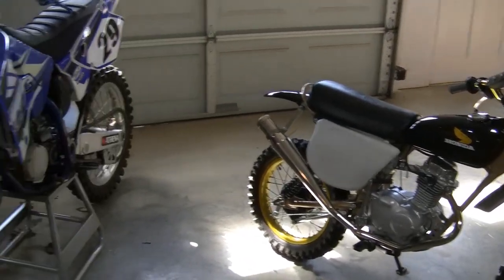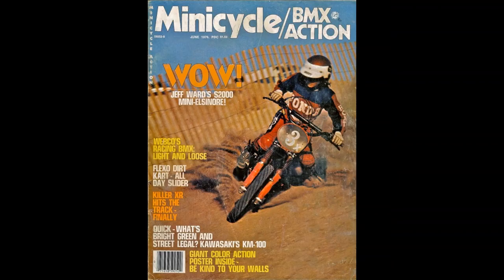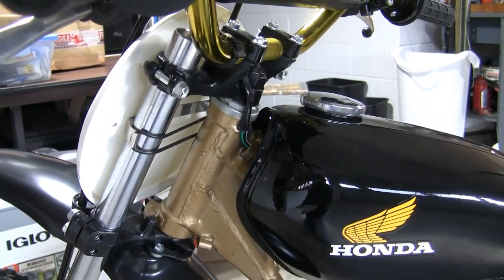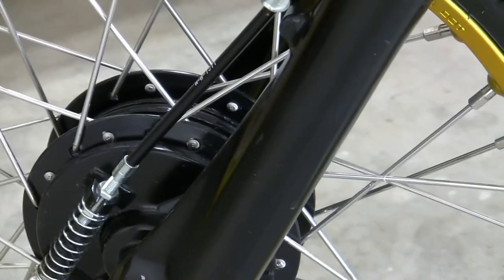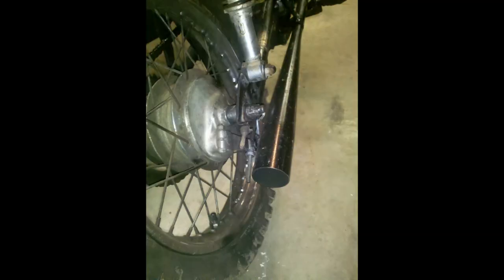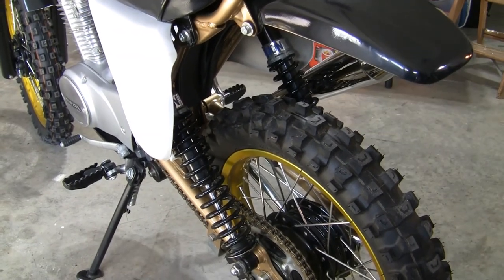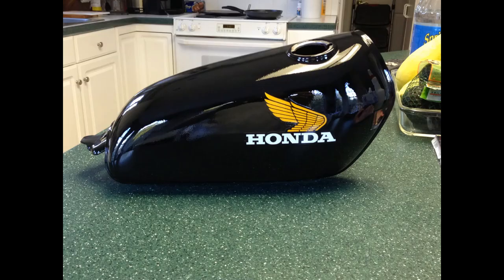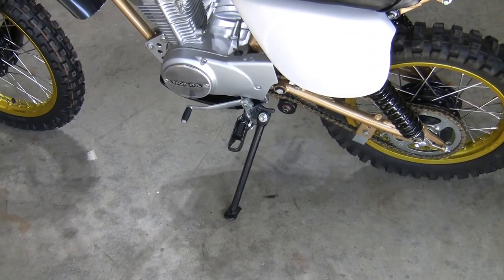1976 XR75 Resto-Mod Restoration Project - Full Walk-around Show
Walkaround video of the XR75 I restored several years ago.  I plan to create other videos soon of some of the updates I showed at the end.  All these things make the video more visible.  I had 27 subscribers on the day I posted this video, lets see if it can make it to 100!
Chassis and Paint items
Duplicolor Metalcast Anodize Paint I used Yellow (Gold) but others here too
Spraymax 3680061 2K Clear Coat
Paint used on the Frame Rust-Oleum PAINT, Gold Rush
Paint for the Plastics and gas tank - Krylon Fusion all in one Paint
Gloss Black
Adhesion Promoter for plastics paint

Other Paints not mentioned:
Dupli-Color EDE1615 Ceramic Aluminum Engine Paint
Dupli-Color DE1612 Ceramic Gray PRIMER Engine Paint
For hubs, Footpegs, forks lowers, triple clamp, skid plate, seat base and other statin black items VHT ESP671007 Satin Black Roll Bar and Chassis Paint Can

Engine items:
TC-Motor YX140 YX150-5 56mm Pistion Kit
Vesrah Racing Complete Gasket Kit 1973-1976 XR75
Ignition Tune Up Kit Points & Condenser
High temperature wire,16 AWG, 25' roll. Used to refurbish points and condensor
Replacement Gas cap

They really brightened up my garage and give plenty of light to work on my bikes.